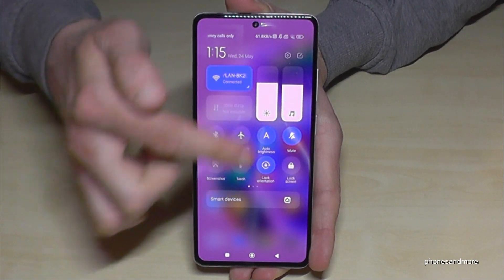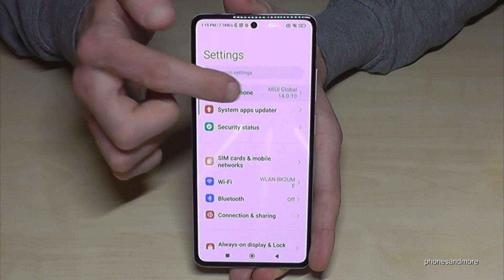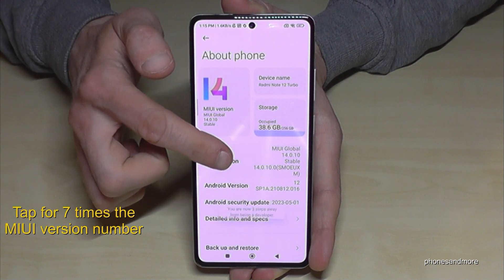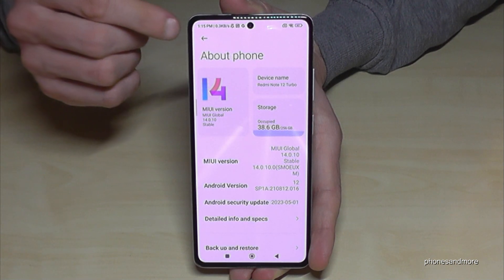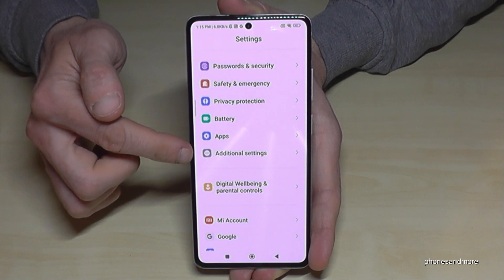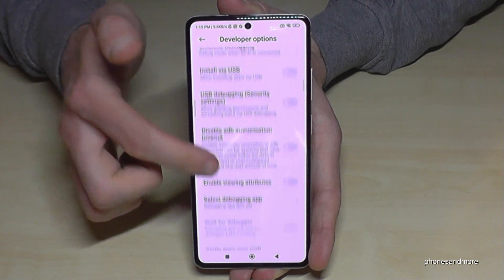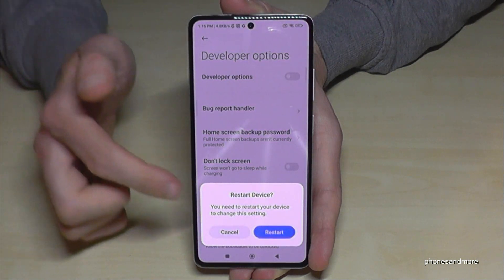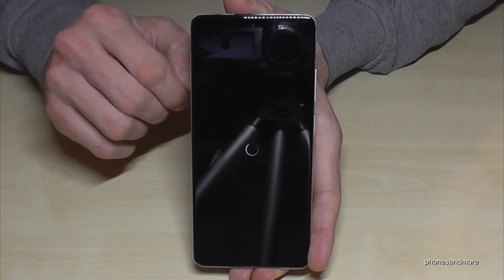Redmi Note 12 Turbo: How to enable the Developer Options? for USB Debugging etc.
With this video, I want to show you, how you can activate the developer options at the Xiaomi Redmi Note 12  Turbo. I will show you also, how you can disable it after.